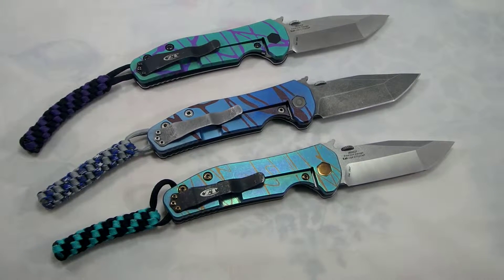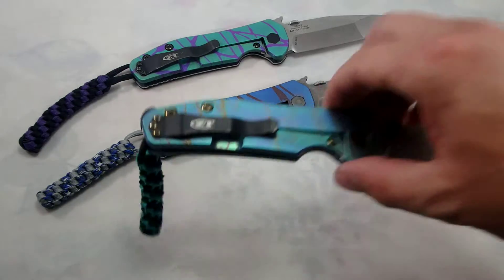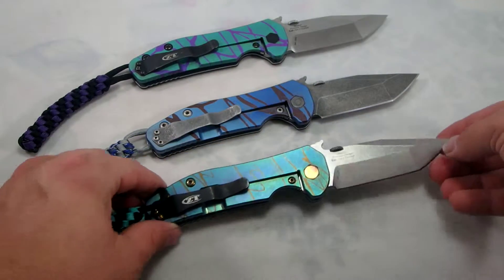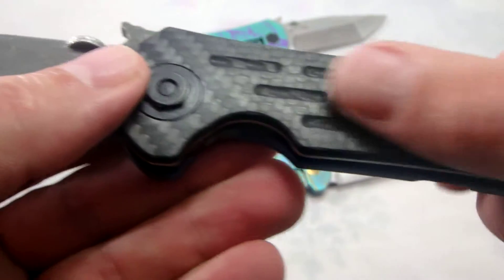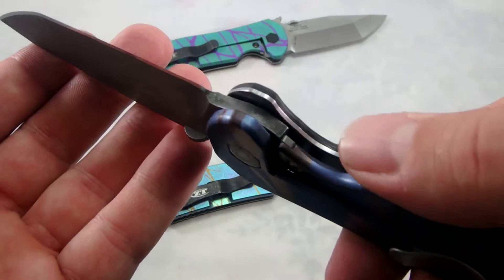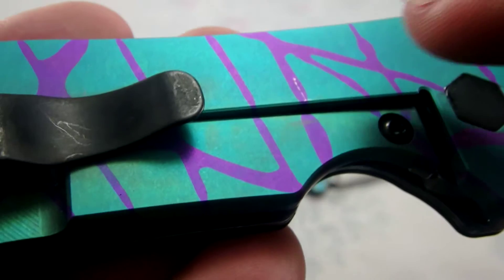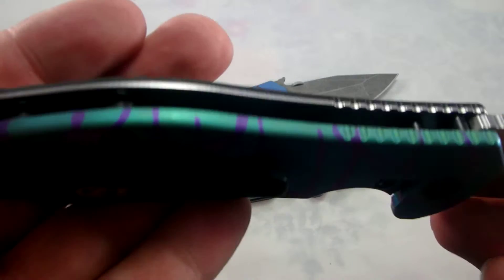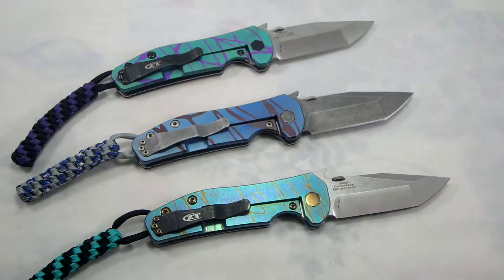Three nicely anodized ZT0620CF by Jeff Perkins of